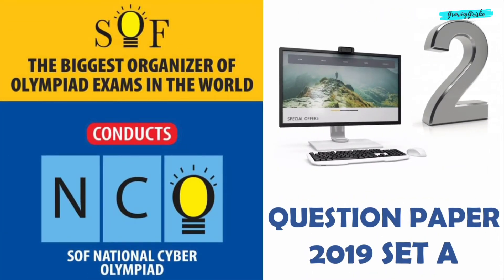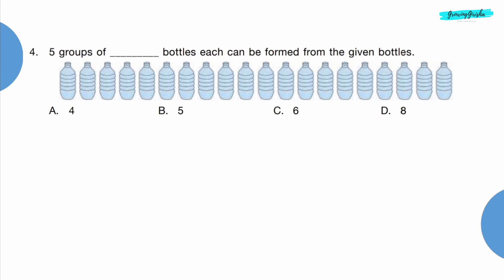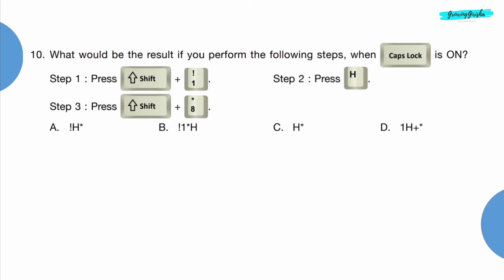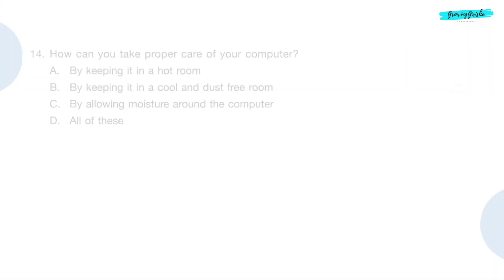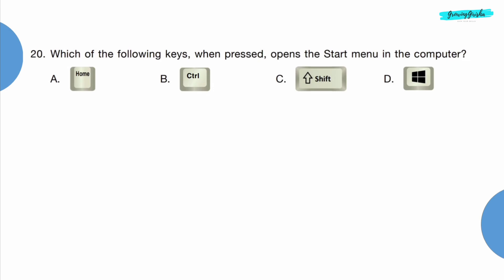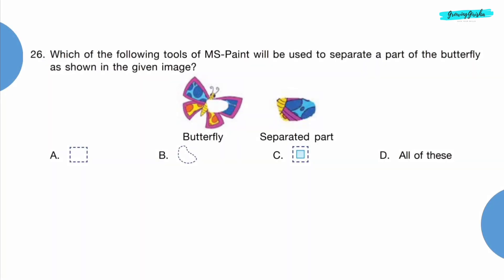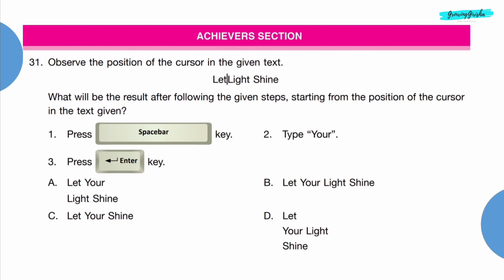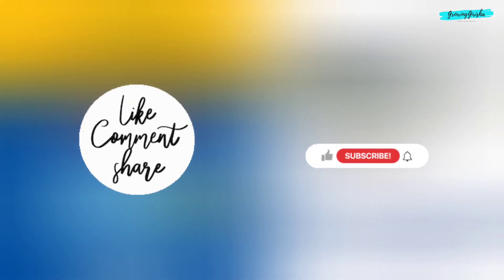NCO National Cyber Olympiad Class 2 | Question Paper 2019 Set A